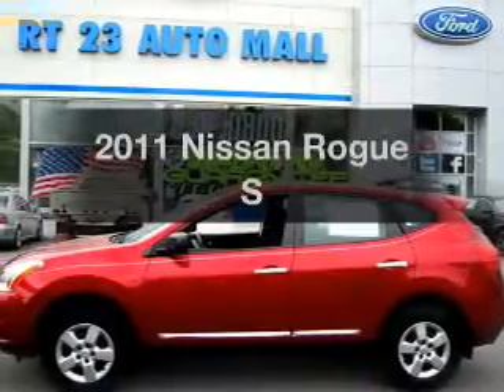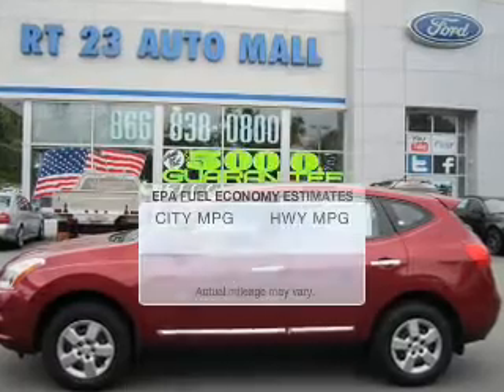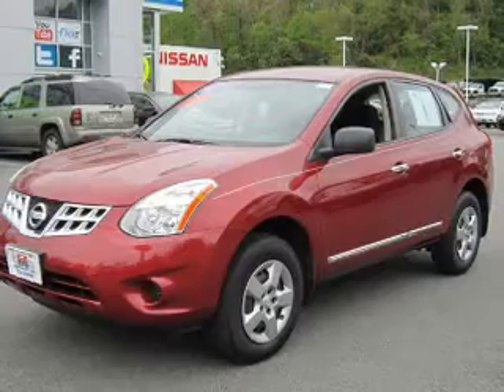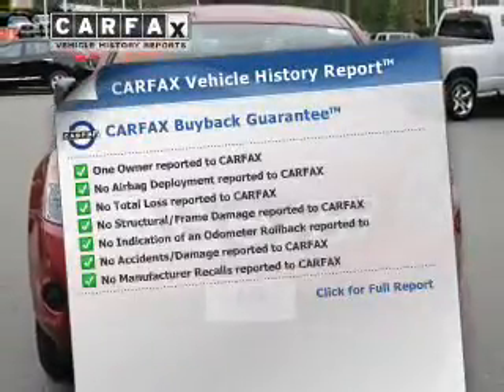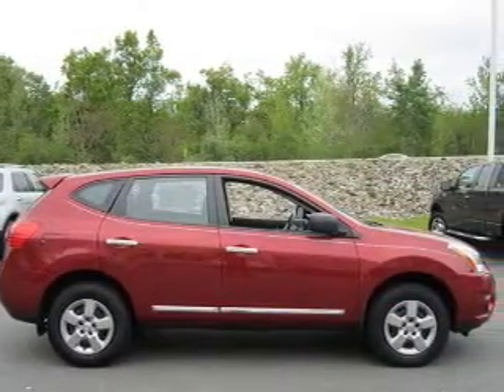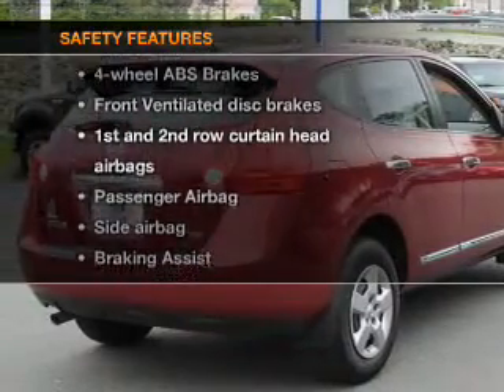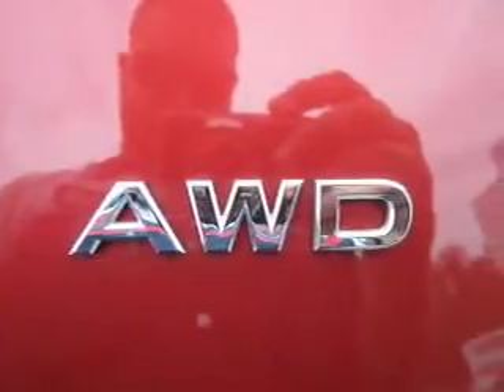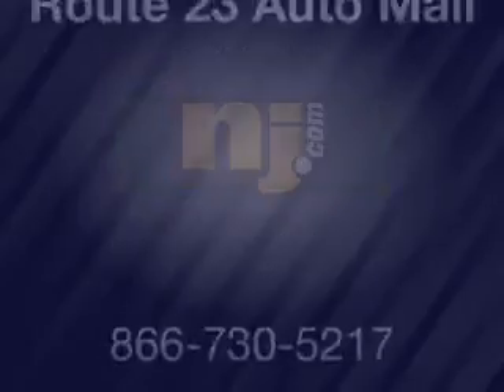2011 Nissan Rogue - Butler New Jersey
Year: 2011
Make: Nissan
Model: Rogue
Trim: S
Engine: 2.5 liter inline 4 cylinder 16 valve
Transmission: Automatic CVT
Color: Cayenne Red
Mileage: 5753
Address:
1301 Route 23 South